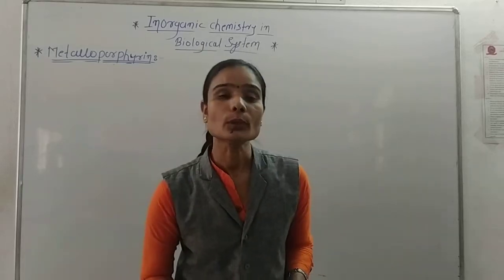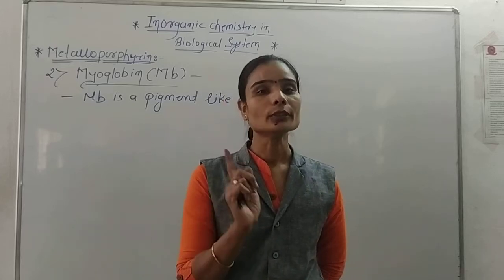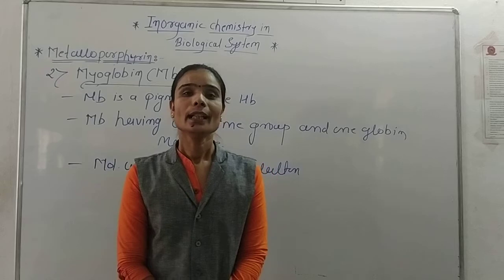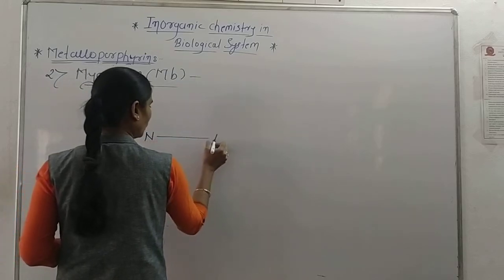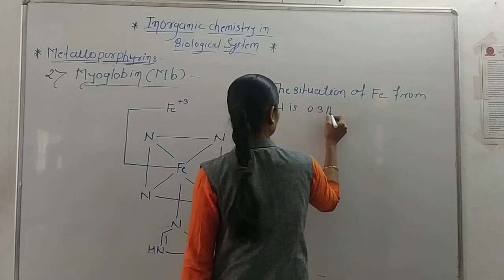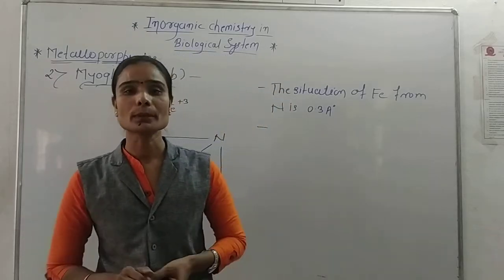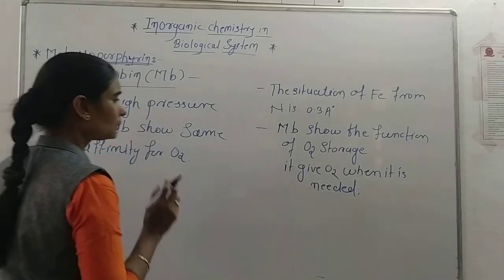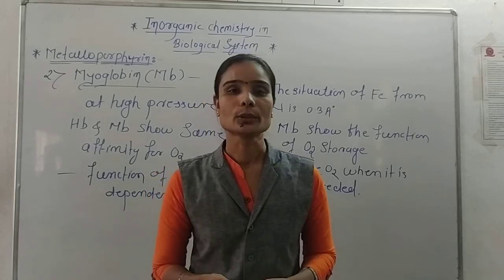M. Sc (first year). Metalloporphyrin. 2) Myoglobin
Inorganic chemistry in biological system.